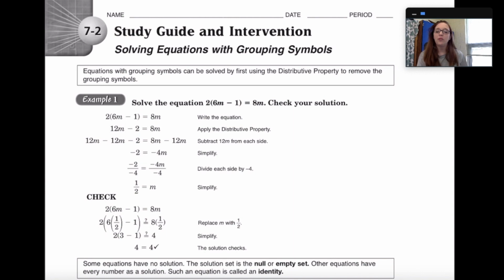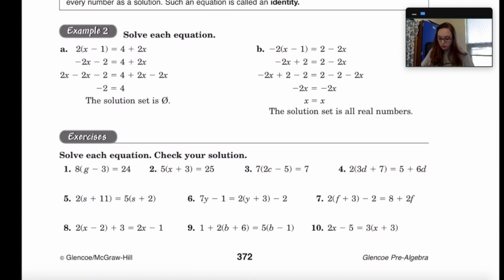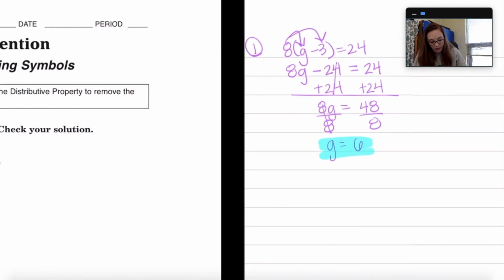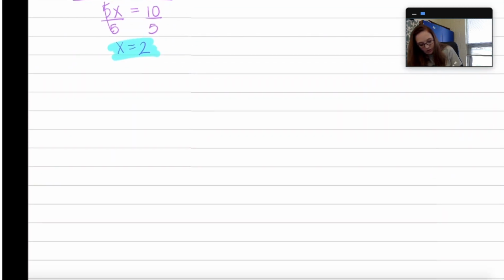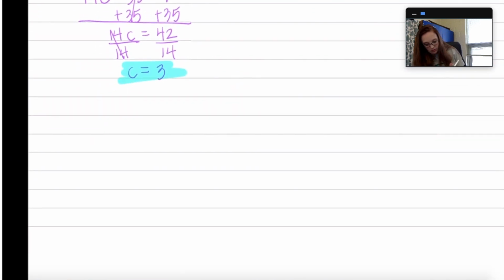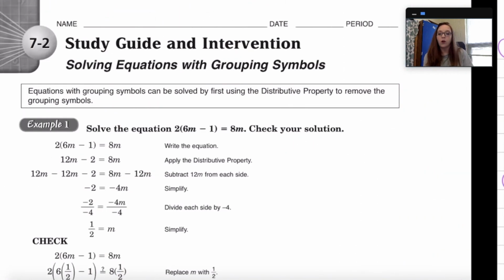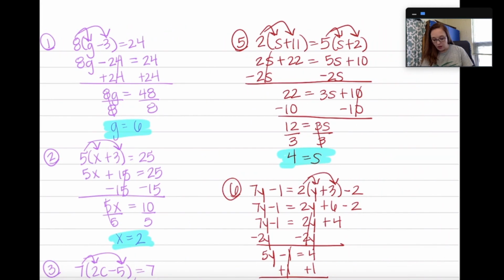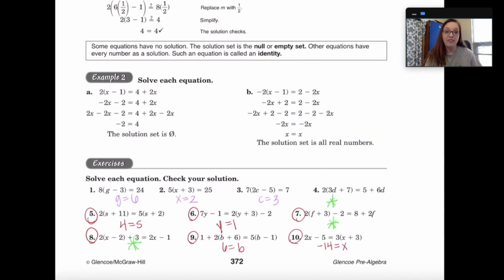Solving Equations with Grouping Symbols Lesson